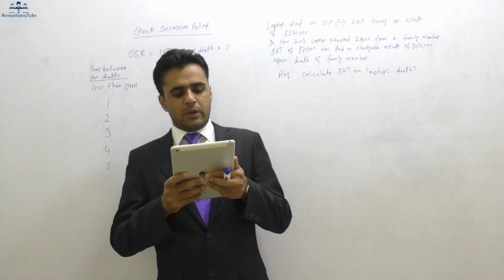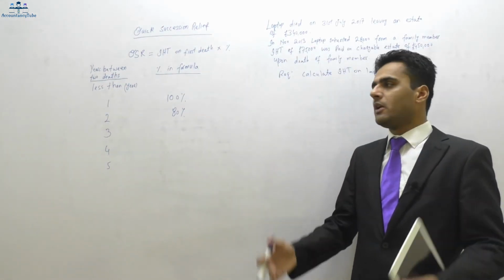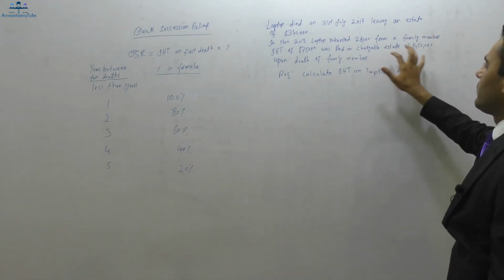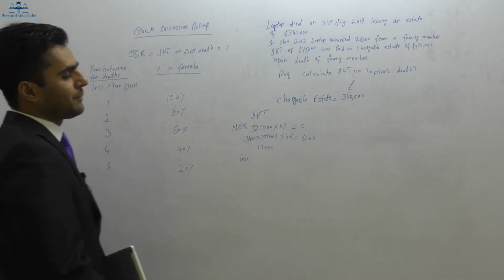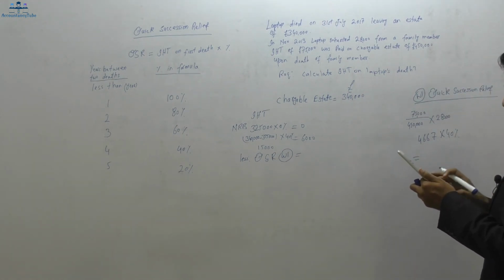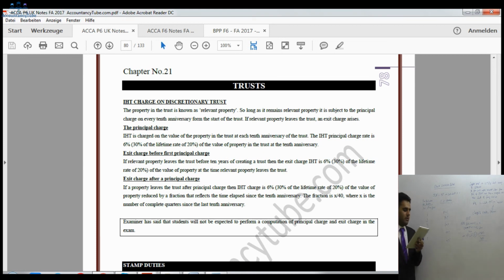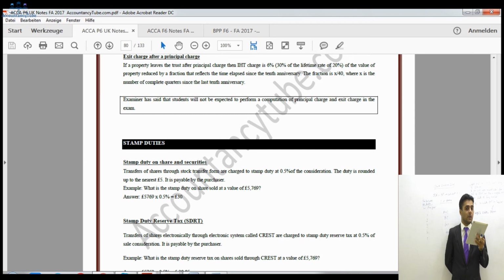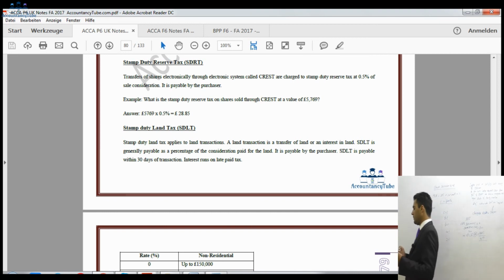IHT final part | ACCA P6 UK | AccountancyTube.com